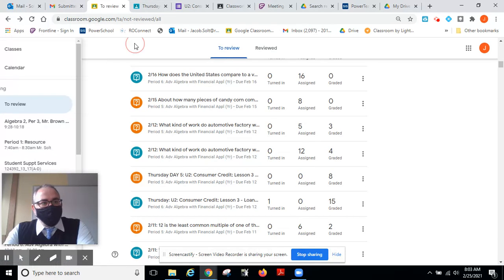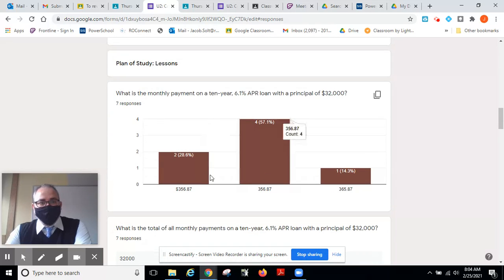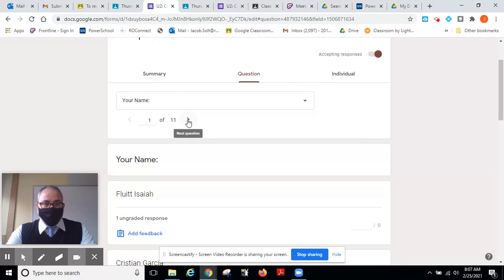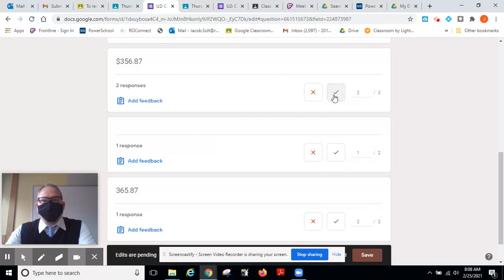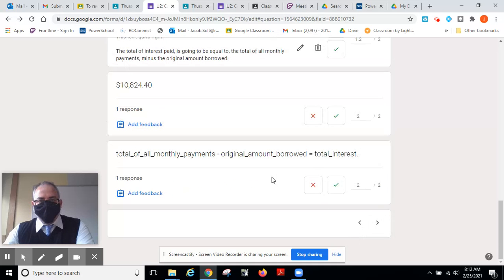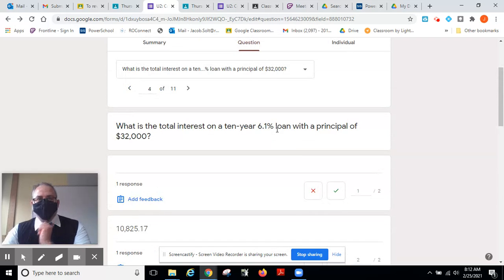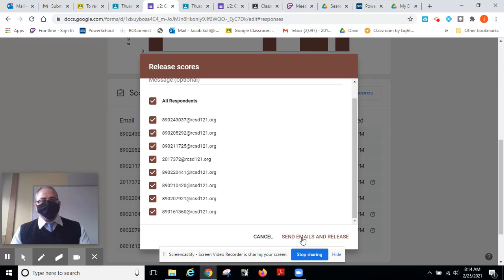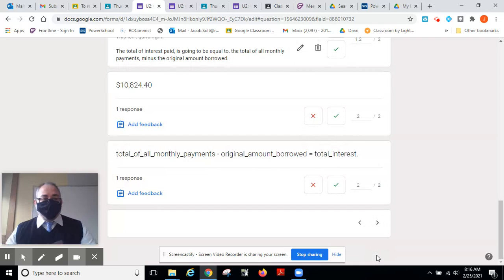Grading Resubmissions Using Google Forms